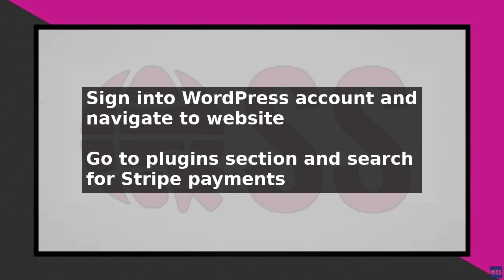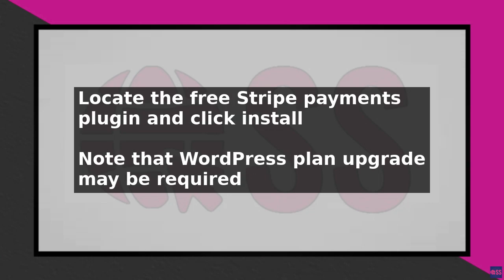How To Add Stripe Payment Gateway In WordPress (2025)